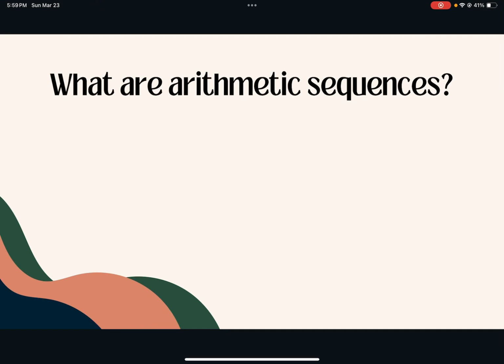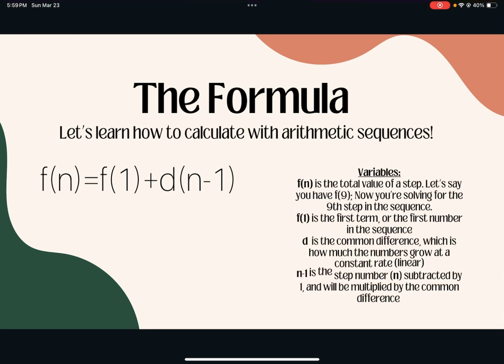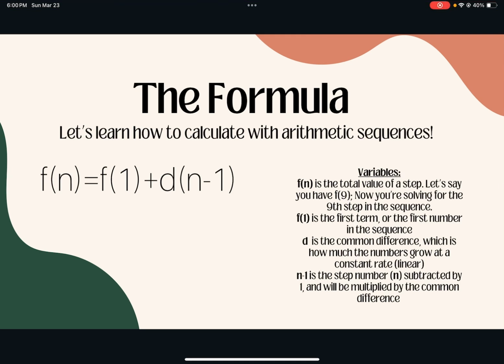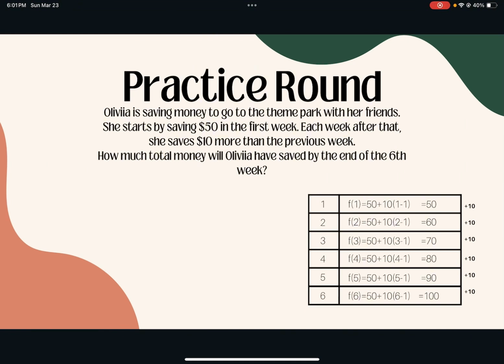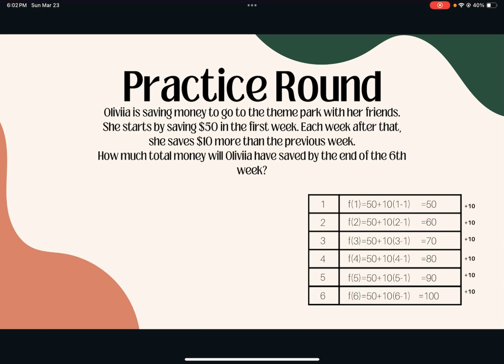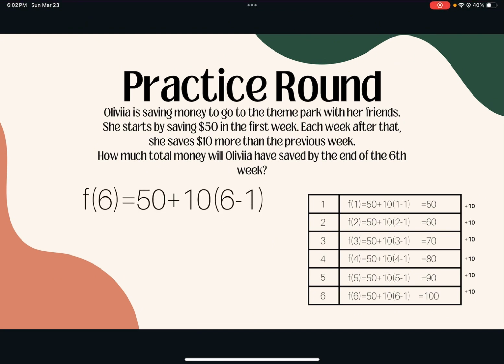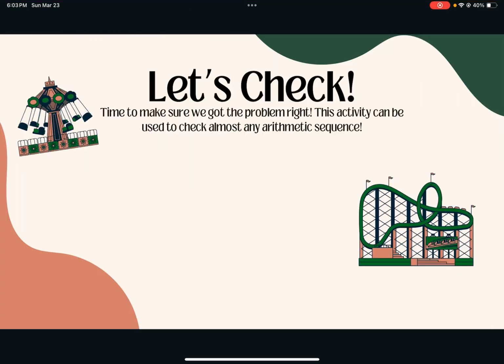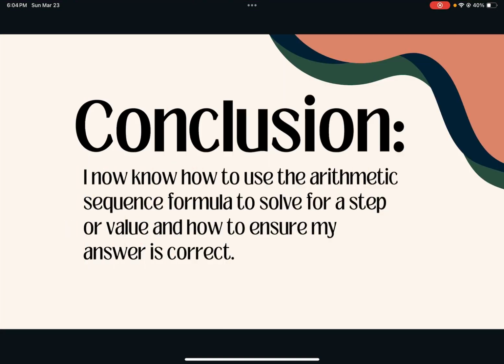How to Solve and Practice with Arithmetic Sequences!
➗ Mastering Arithmetic Sequences | No Stress, Just Patterns! ✨

Want to understand arithmetic sequences? I’ve got you covered! 😎 In this video, I’ll show you how to tidy up those sequences and use them to solve problems with ease. Whether it’s identifying the pattern or finding the missing terms, I’ll make it simple and fun! 🎉

✅ Step-by-step breakdowns
✅ Clear, easy-to-understand examples
✅ Apply what you learn right away! 🚀